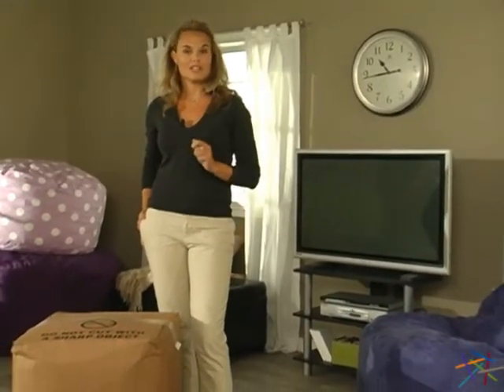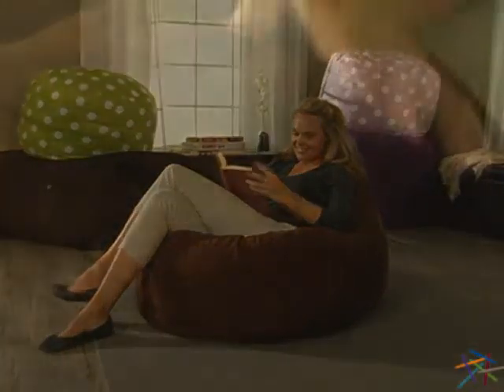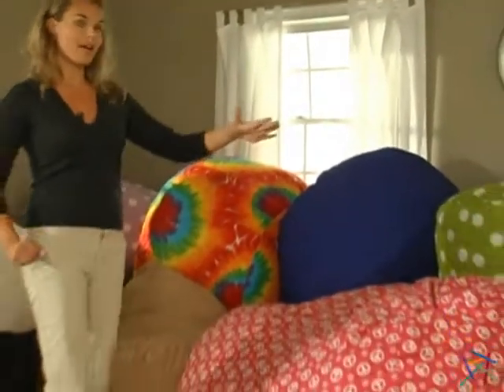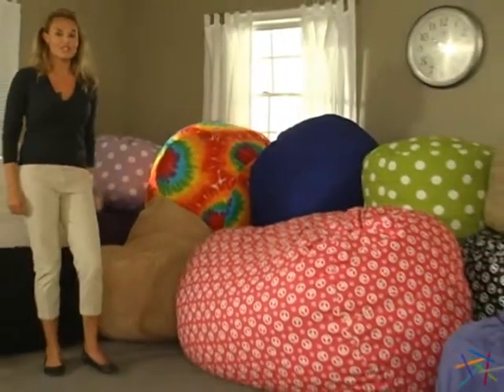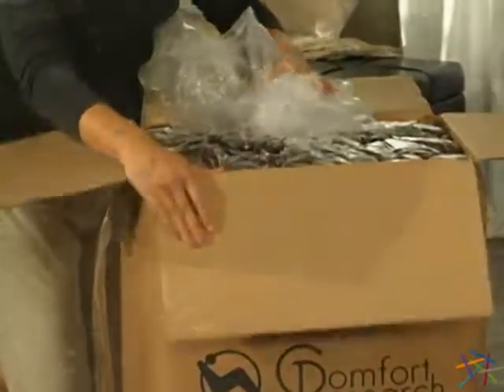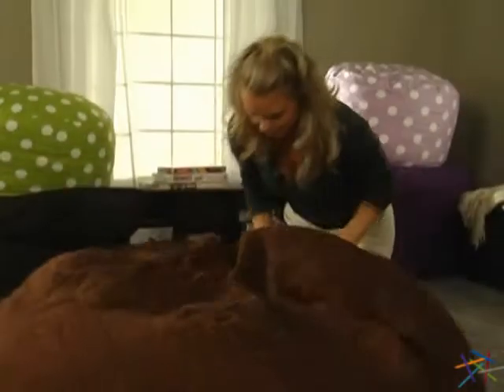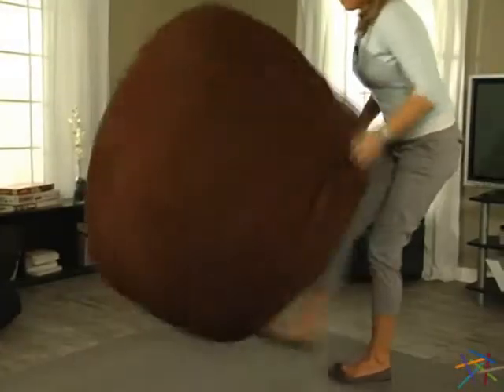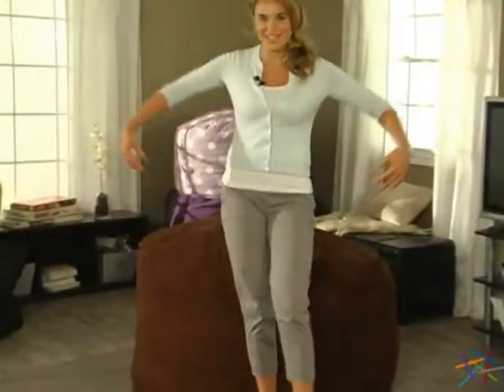Large Teen Premier Micro Suede Fuf Foam Lounger Bean Bag Chair - Product Review Video